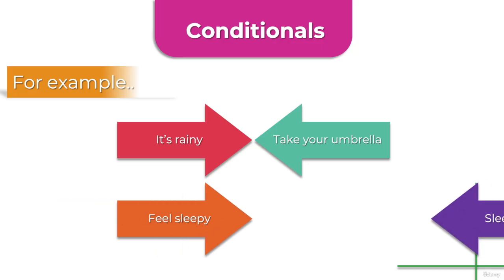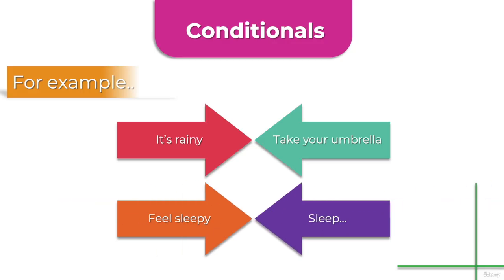CompTIA Pentest+ | 18. Python Scripting | 8. Conditionals in python